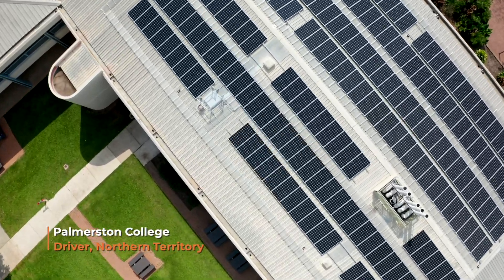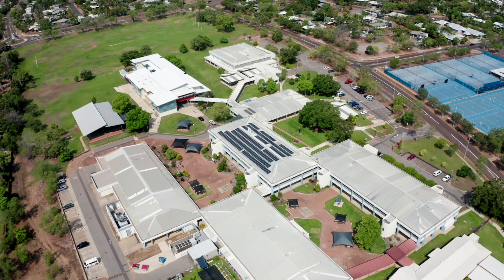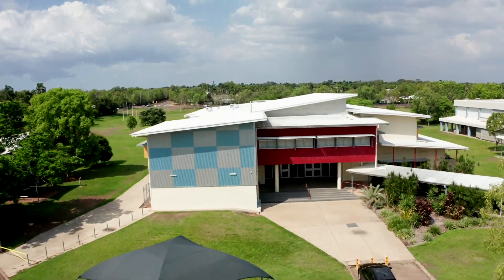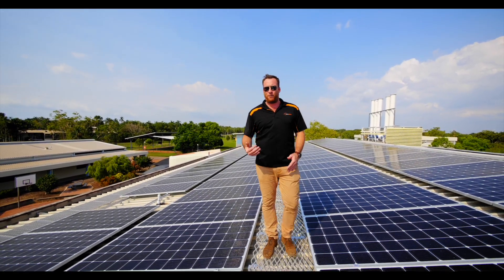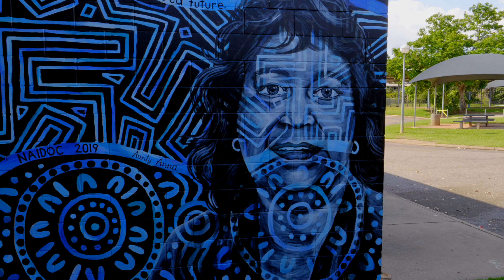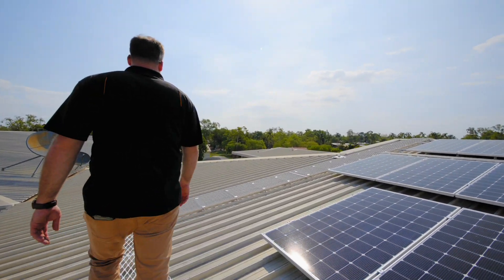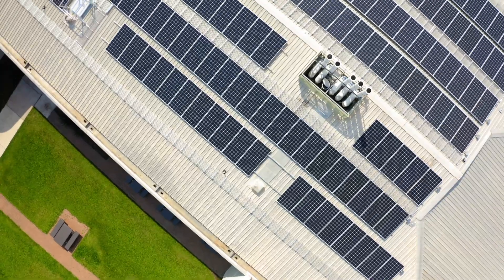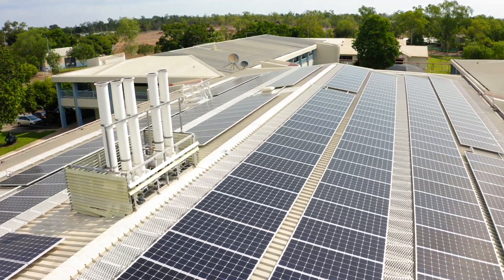What were the three key factors needed for solar power systems designed for schools in the NT?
Video Transcript:

"- Today we're here at Palmerston College up in Darwin, Northern Territory. The Darwin NT Government has recently put together a NT schools' program where we put solar on schools. Great initiative. The process of that obviously goes to tender, so we obviously had to tender against a couple of other solar companies. And lucky enough that we were awarded that tender.

- Our college was really lucky to be on the first round to get the solar panels installed. And it worked out really well because the government actually have covered everything with the installation.

- We've got the LG 400 watt Neon's. We utilized the 400s on this job because we had a minimum roof requirement that we could work with. So being able to put 225 panels on this roof, meant we could achieve the higher system for the school.

- [MaryRose] We are getting savings of around $3000 a month and that will equate to around $40,000 a year, and that money, it can be used elsewhere. It can be used to buy the students more furniture, replace things like our whiteboards, especially we always need more computers.

- Within the tender specifications for this job, the NT Government were really looking at quality, longevity, reliability. With these three words, first thing that came to mind was LG. With a 25 year product and performance warranty, there was really no other product on the market that we were happy to use. LG came to the party with the 400s to really increase the system size. Palmerston College, we really had to work with two roof bases there as well as a walkway. We had a limited amount of room, so we had to go with the 400s, obviously, so we could get a bigger size on that roof.

- [MaryRose] It is stressful working with budgets, so with the savings on this solar, I can use the money far better in areas for our students.

- It was about decreasing their power bill. So, right now after we've finished, we're probably sitting around 27% of their entire load we're offsetting, which is great. And on the weekends, obviously, a little bit more due to the school being closed.

- So I've found it very easy to work with SEM. The team was able to communicate with us really well and they did it without any interruptions to the school at all. With SEM on board, we know that we have plenty of savings coming up. They're also going to be monitoring and helping us out with any difficulties from now til lifetime, I believe."